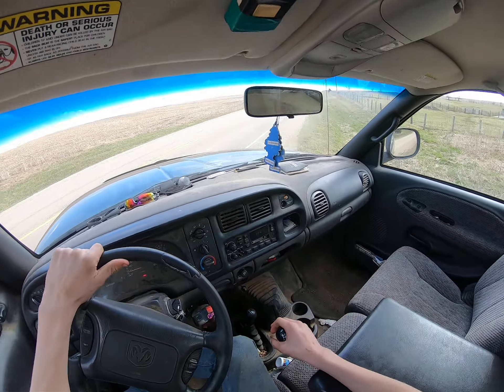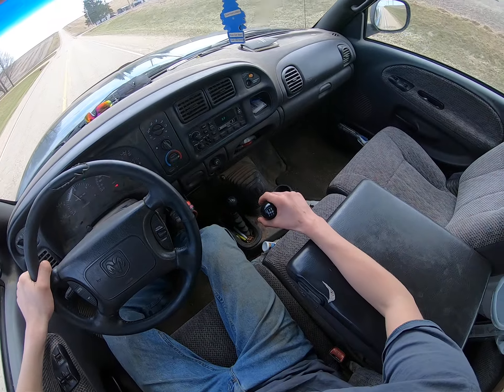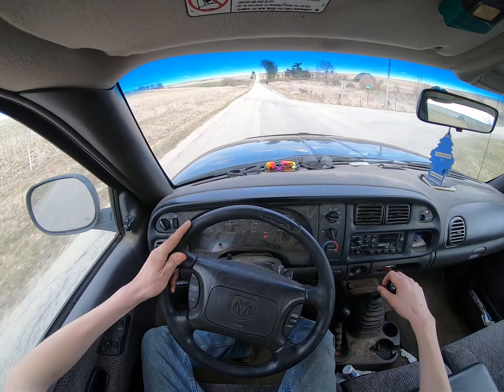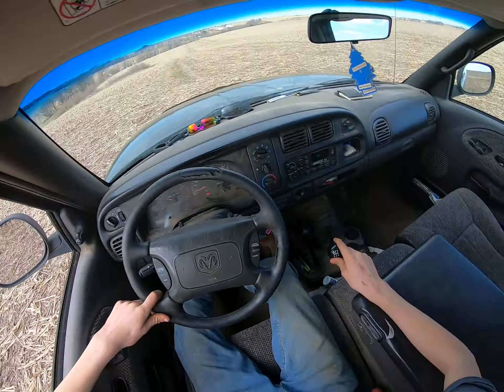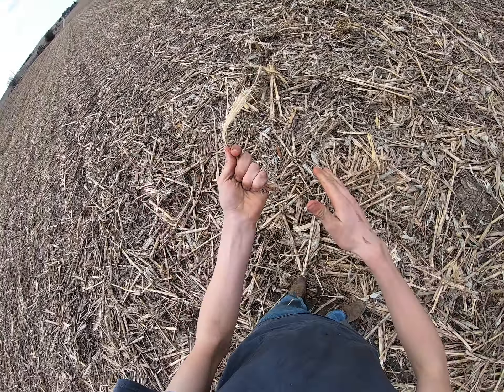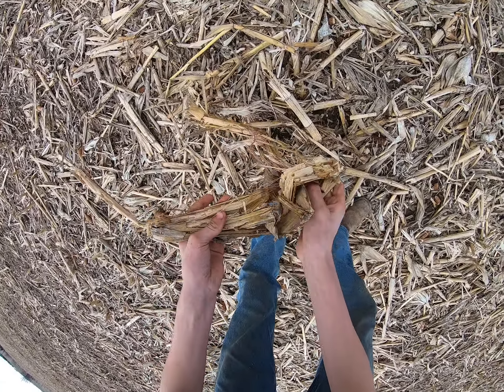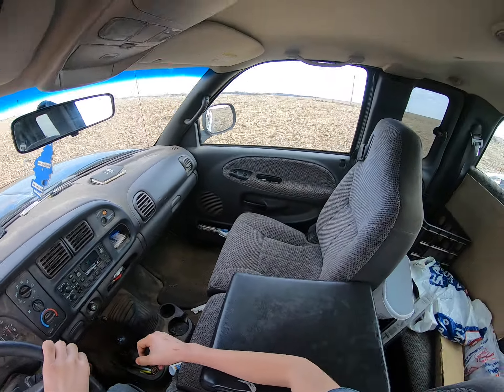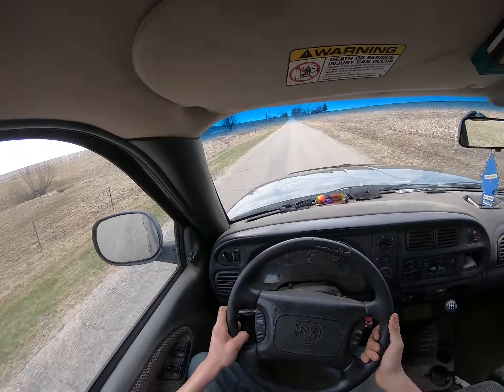99 dodge checking corn stalks